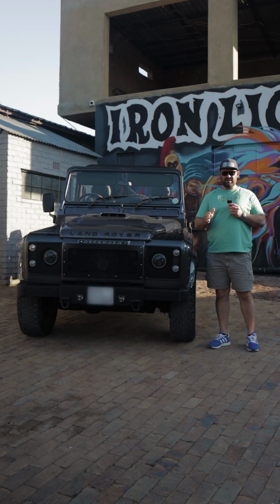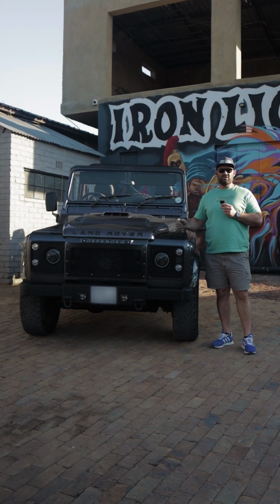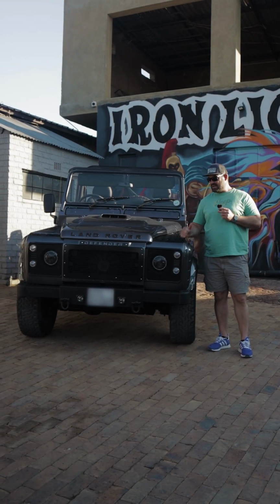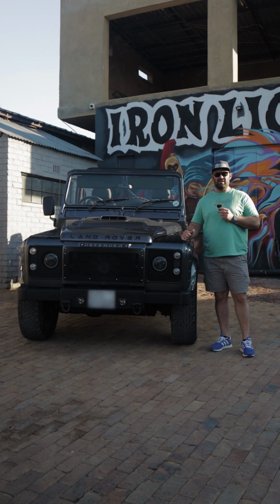Land Rover Defender build with full custom interior, sound and respray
Check out this Land Rover Defender build that we completed. We built a full custom interior, sound install and respray to a metallic charcoal grey.

Very were happy with how this build came out and the client loved it!